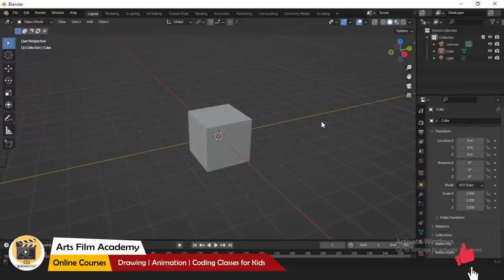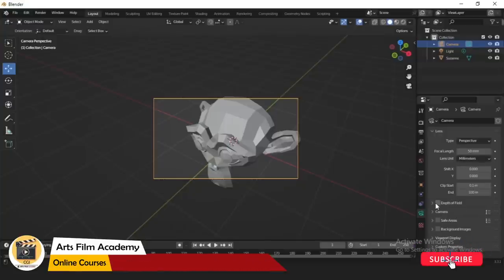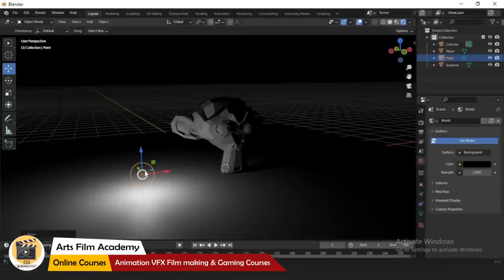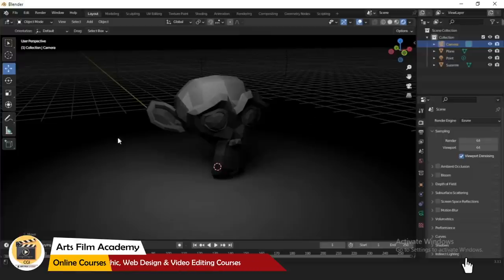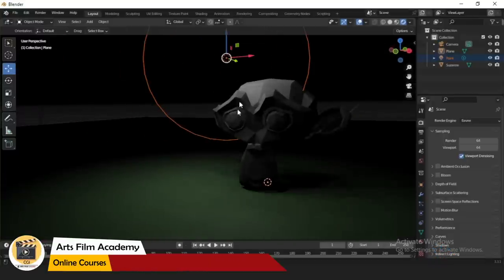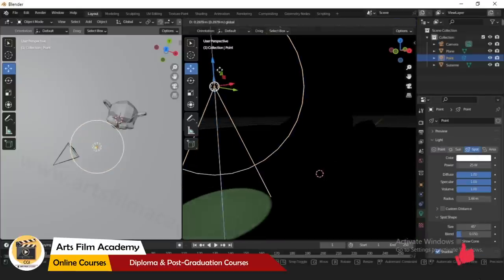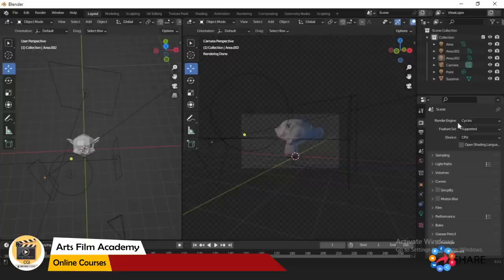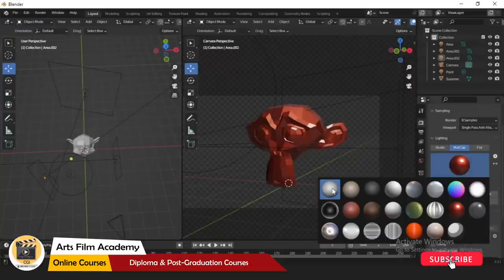Blender essential training | How to add camera light in Blender rendering tips tutorial Class 7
How to add camera and light in blender rendering tips, New To Blender Light Camera Render? learn 3D blender for beginners: setting up light camera rendering, The Ultimate Guide to blender basics | Blender essential training | blender lighting camera rendering beginners tutorials | Class 7